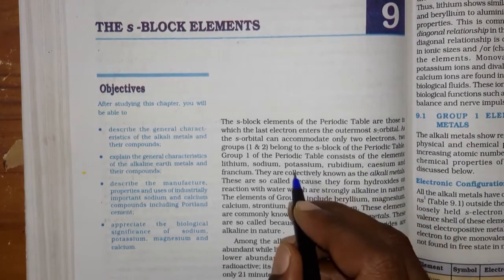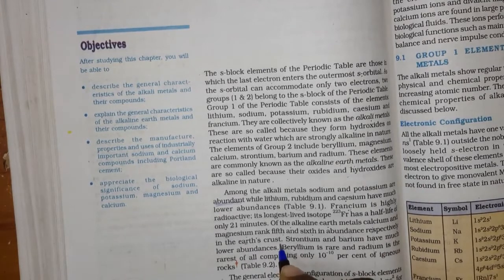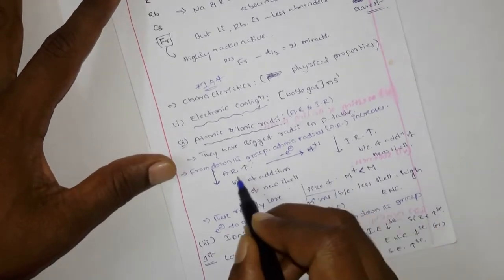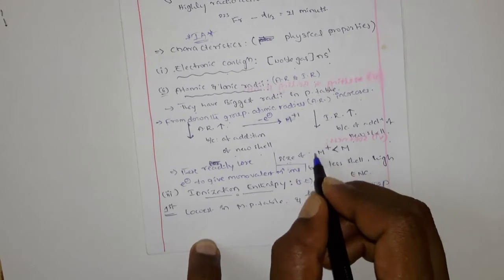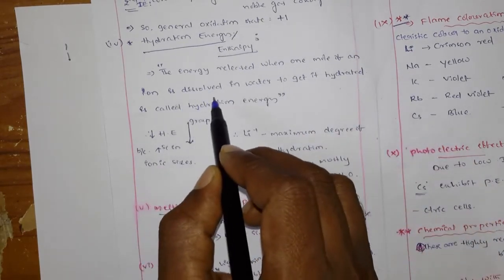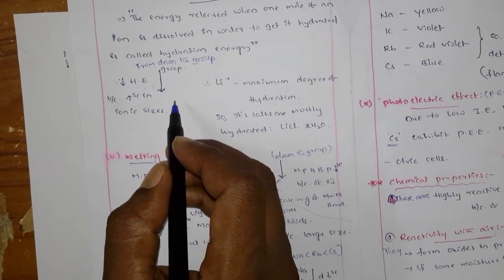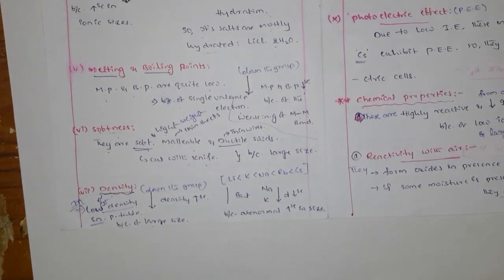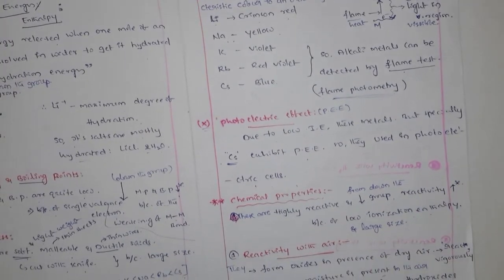Lecture-1, Introduction and Physical properties of IA group elements